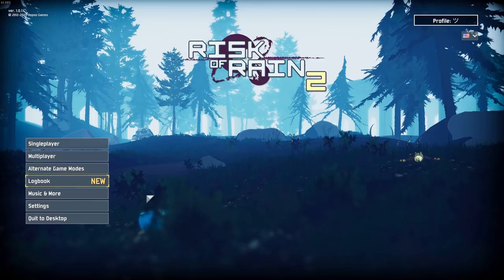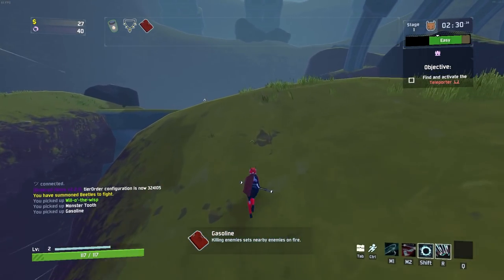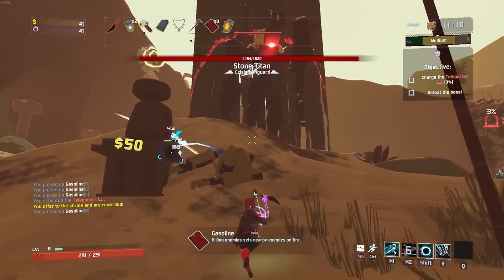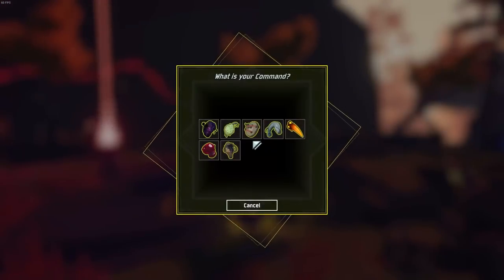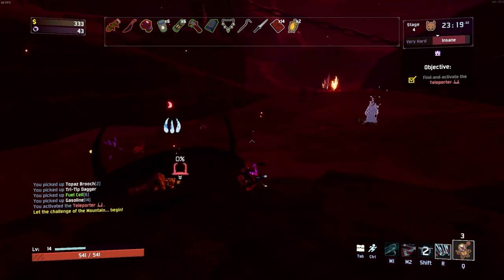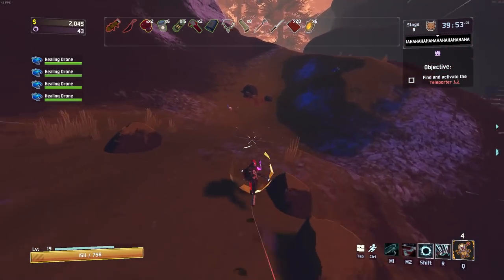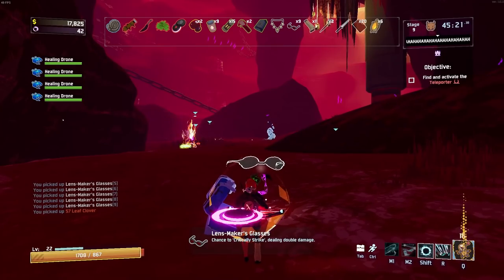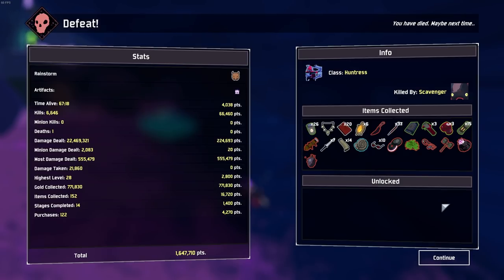Become The MASTER OF DEATH in Risk of Rain 2 (Command Build)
You need to kill things to get better at killing things so you can kill things.

Risk of Rain 2 is a roguelike third-person shooter developed by Hopoo Games and published by Gearbox Publishing. A sequel to 2013's Risk of Rain, players control a survivor who is stranded on an alien planet. To survive, they navigate through various environments, killing monsters and looting chests to collect items that boost their offensive and defensive capabilities. Over time, the game's difficulty increases, spawning more powerful and dangerous creatures.